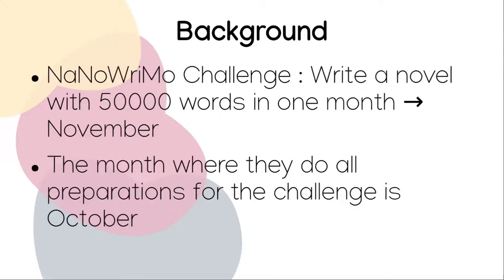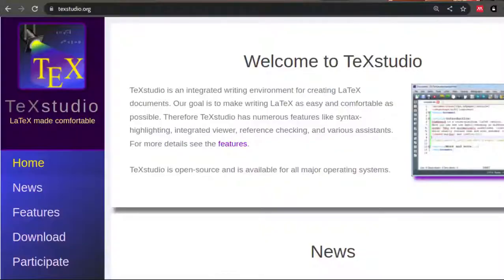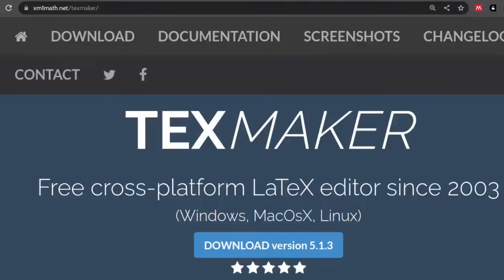One step towards Open Science: Writing your thesis (and documents) with LaTex. Part 1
You have to write a big document: Thesis, Report, Publication, Book... and your might have heard of LaTex but you are not sure you should learn it? October is used for the writing community participating in the NaNoWriMo challenge in November as a preparation month (prep-tober). We will do the same but to prepare to write your documents in LaTex. I am not expert in LaTex but I have written a couple of documents and I want to show you why LaTex is such an excellent option to create documents and stay faithful to the Open Science and FAIR data principles.

In this video I will introduce you to the video series and which Online (Overleaf) and Offline (TexStudio, MikTek, TexMaker) resources you can use to practice. I will be using TexStudio. For installation of your offline program, there are excellent resources in YouTube.

My purpose in this series is to give you a tool to write your documents in a way compatible with Open Science. I can show you what I know and use for my documents and what I recommend my PhD, Master and Bachelor students to use. I hope it helps you.

Timestamps:
00:00 Intro
00:29 Word processors are not really Open Science compatible
00:53 The reason for the Preptober series
01:11 What Preptober is...
02:16 Reason to use LaTex for your thesis
04:03 My recommendation on how to work with LaTex
05:51 What I will show you in the next videos
Credits:
Thanks to all the community posting questions and answers in LaTeX Stack Exchange: TeX I could not have managed to learn the little bit I have learned without your help!

Sounds were from the from freesound.org, all under CC0 music from YouTube library (Fanstayland - Quincas Moreira)